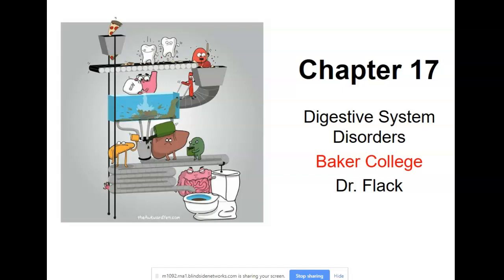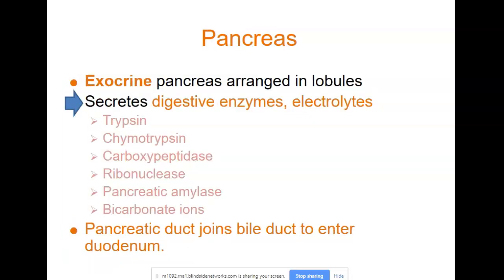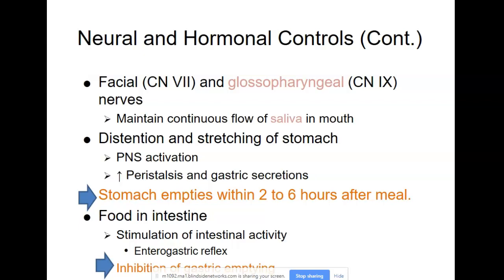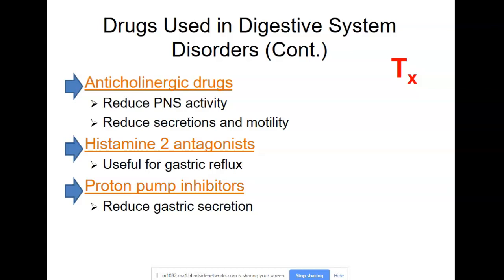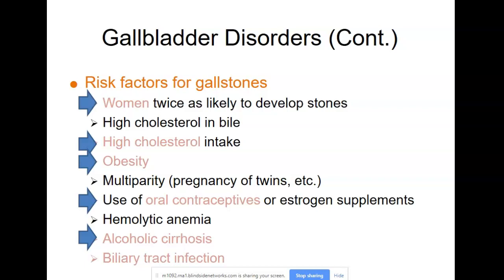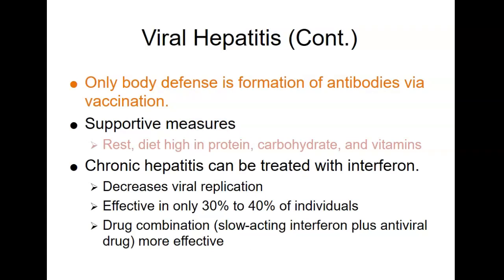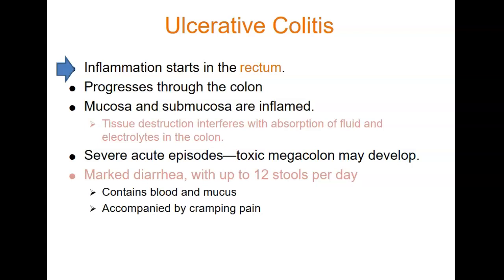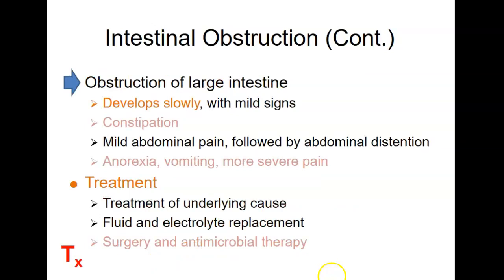BIO 2150 Chapter 17